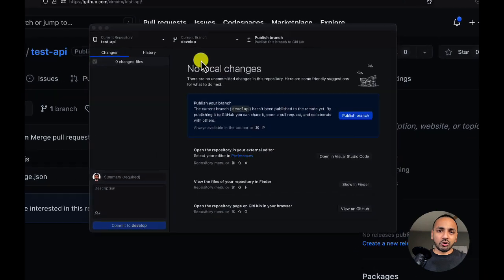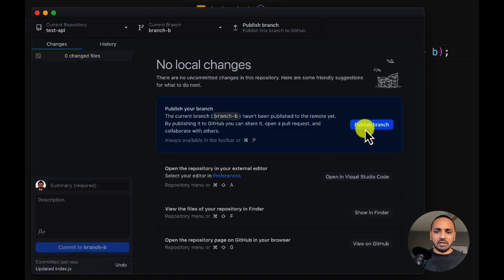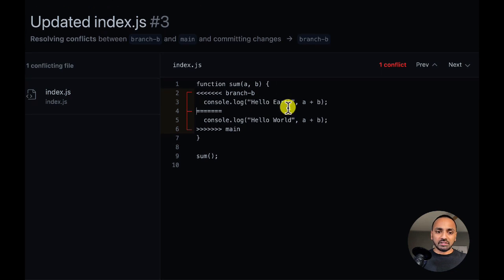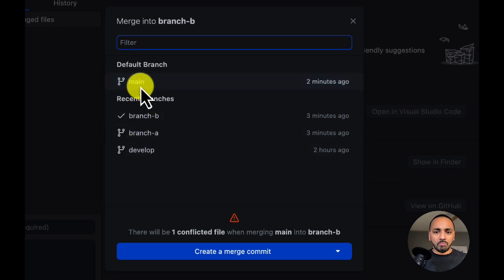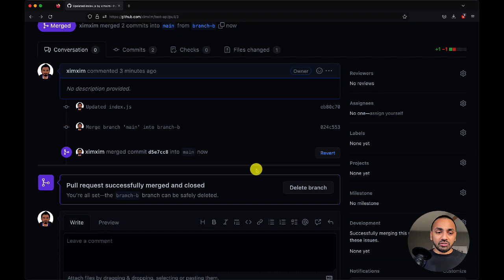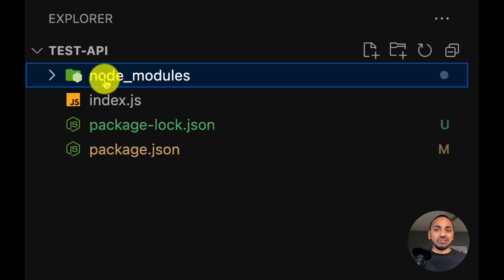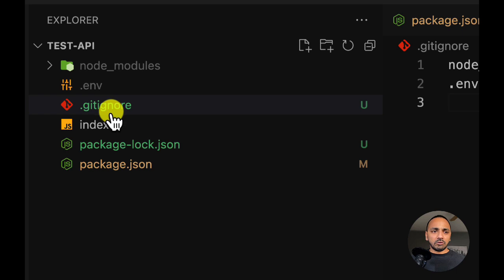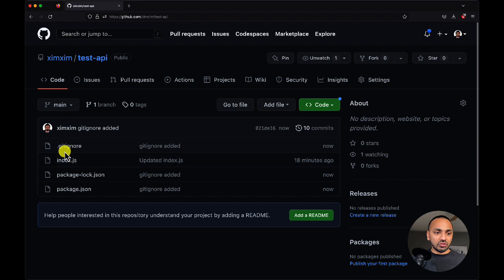Section 7 (GitHub): Lesson 4 - Conflicts and ignore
In this video we will look at conflicts and gitignore for secret management.

What is a conflict?

So I'm going to create a conflict right now and show you that first hand.

In order to create a conflict, I need to have two branches.

So my main branch is there.

I'm going to leave that alone.

I'm going to create a whole new branch and call it Branch A.

So that's my branch A created.

Next I'll create another branch.

Call it Branch B.

Perfect.

Now I have two branches.

A conflict in GitHub would be that two branches making changes to the same file, maybe even the same

line.

And then those two branches try to merge together or merge into another branch right after another and

that could create conflicts.

So let's see how that works.

I'm going to go to Branch A and open this in VS code.

I'll make a change to console.log here and say world.

Save that, go to GitHub desktop and make that update.

Updated index.js and I'll commit that change and I'll publish that.

Perfect.

So that's number one.

Now, Branch B.

I'll open that in VS code as well.

And you see how it changed to Hello again because I've changed the branch.

So this branch will say instead of world it would be just earth.

Save that.

Go back to my GitHub desktop.

Updated Index.js.

Commit and publish.

Perfect.

So this should create a conflict for me on the GitHub.

So if I go back to my firefox and you can see there's a few branches, so if I create a pull request

at this point, I'll create a new pull request using branch A.

It's able to merge.

No conflicts just yet.

I'm going to create this pull request, keep the message as is and click on Create pull request.

Great.

Now let's go back to pull request section.

Create another pull request using branch be.

And create pull request.

Create.

Pull.

Request.

Great.

All right.

Looking good so far.

Two branches, both of them able to merge.

Now watch what happens when I merge Branch A, which I believe is this one branch a perfect.

I can merge it into main right now.

Merge it done.

And I'll delete the branch.

No more use for that anymore.

And if I go back to pull request, go back to updated index if I scroll down.

I can see that there's now a conflict.

Now there's two ways to resolve the conflict.

One way would be to use the web UI for GitHub, where you can see there's a button called resolve conflicts.

If I click on it, it will show me what a conflict is and this is one way to do it.

I, however, would pick the local way to do it because that way your your branches don't get messed

up.

What I mean by that is if you make the changes here, eventually your local branch will be outdated

and that can create problems When you try to push new changes or pull any requests, any, any update

information so that can create some problem.

Chances are local would be better.

So I'm not going to use this, but there is a there is a way to do that on GitHub UI.

I'm just not going to use that functionality.

I'll go back to my GitHub desktop.

And go to Main Branch.

And let's pull.

Fetch Origin.

Pull Origin.

Great.

With that done, now let's switch over to Branch B.

And after switching over at the bottom, you can see there's an option.

Choose a branch to merge into branch B, So chances are you don't want to resolve conflicts on the main

branch.

That's the working branch.

Everybody should just be working out of that and there should be no conflicts there.

So best way to do it is to resolve the conflicts on a separate branch, on a different branch outside

of Main, in this case Branch B So I'll do that.

I'll click on this and I'll say Merge main into there and it will say there are there will be one conflicted

file when you want to merge.

So I'll say create a merge commit and now the resolution needs to happen.

So I'll say open this in Visual Studio and you can see this is a much nicer UI for me to work with.

It's highlighted to say the changes, current changes that you have on Branch B are so on, Hello earth

and then the changes that are incoming from the other branch says Hello world, which one would you

like to use?

And at the top of this you can see there's a few options for me to work with.

I'll add my file Explorer.

The options are accept current changes.

That means hello Earth goes in or accept incoming changes or accept both.

That means both console logs can exist and you can just keep both of them.

In this case, I'll work with incoming changes, so accept incoming change.

Perfect.

And save that file.

If I go back to now GitHub desktop and I'll say continue merge, no conflicts remaining, make sure

that message shows up and I'll say commit merge.

And once that is done, I can push that.